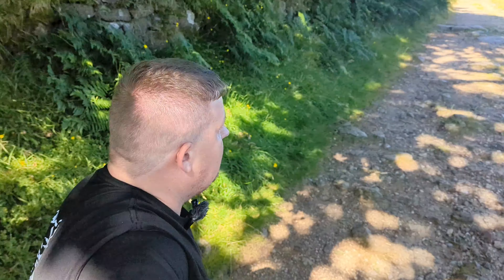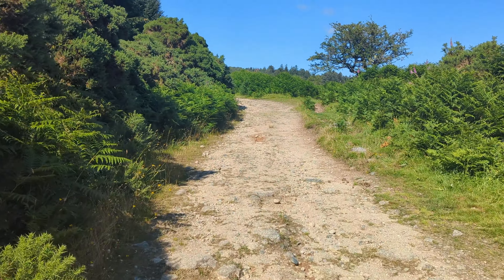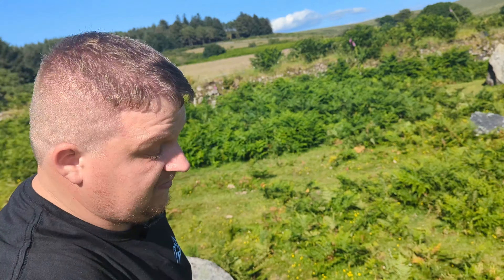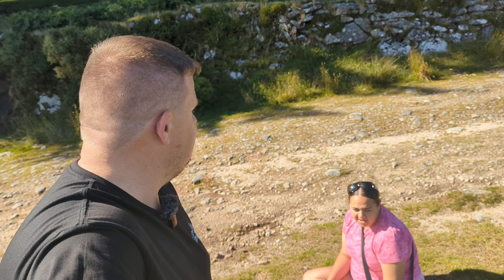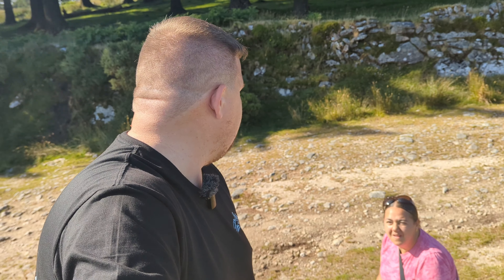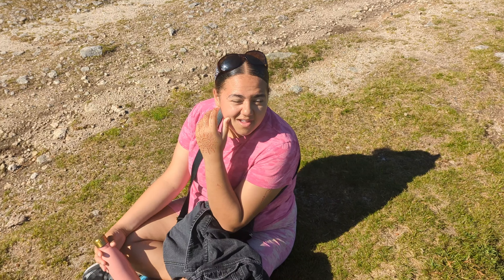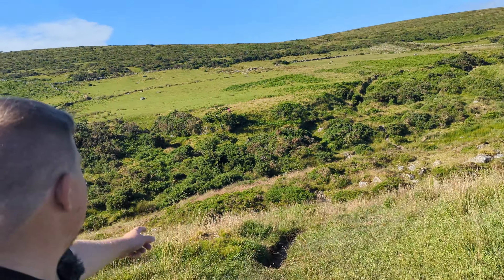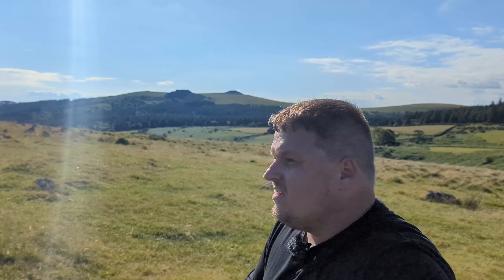Possibly the BEST View on Dartmoor | Hiking to Down Tor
Experience the unforgettable beauty of Down Tor with a short hike and be mesmerized by the breathtaking views at the summit. Start your outdoor exploration now!

Wireless Boya Microphones